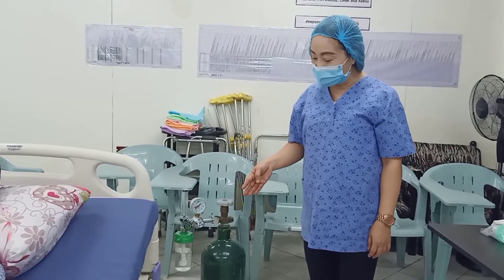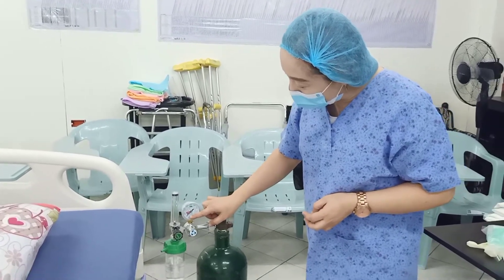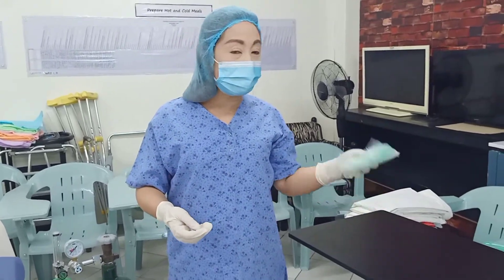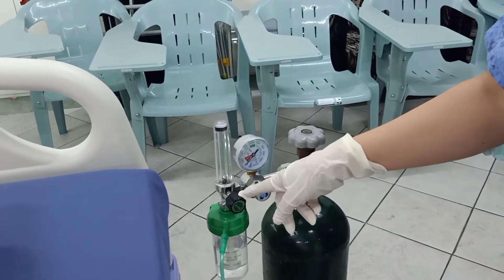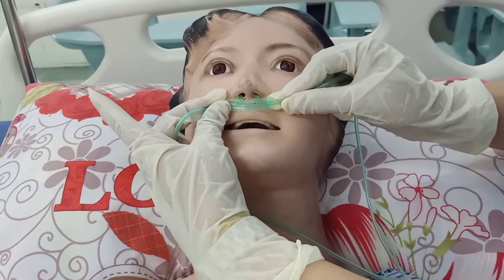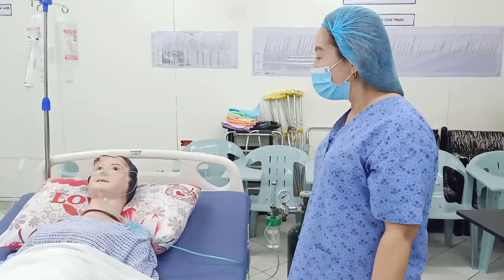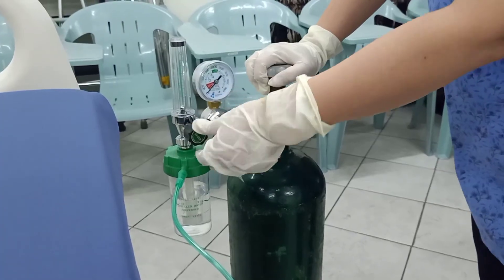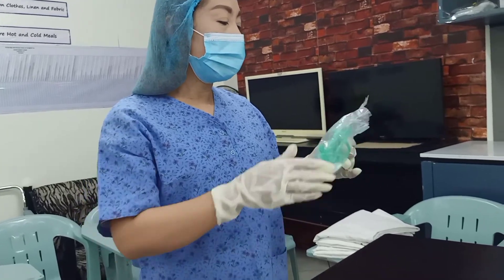Administration of Oxygen via nasal cannula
oxygen administration